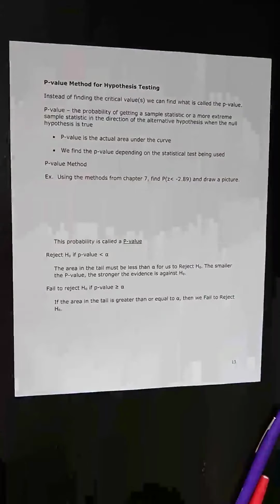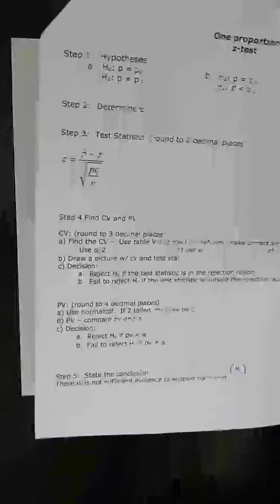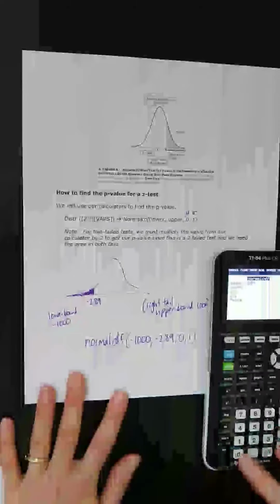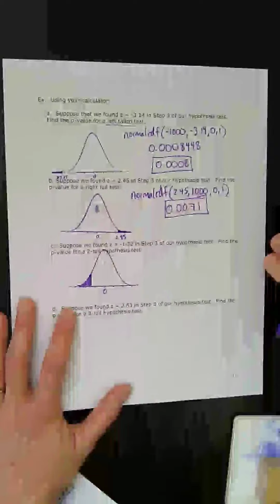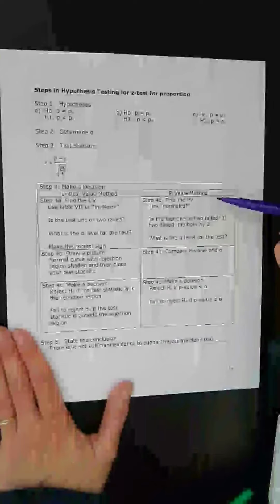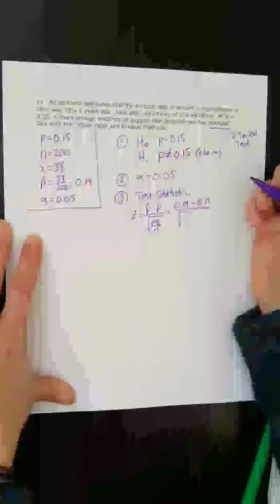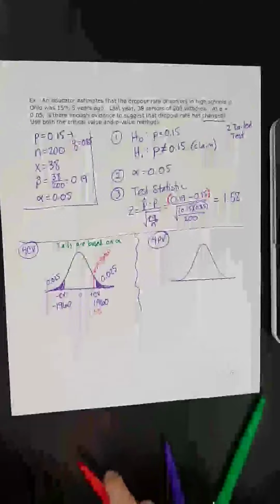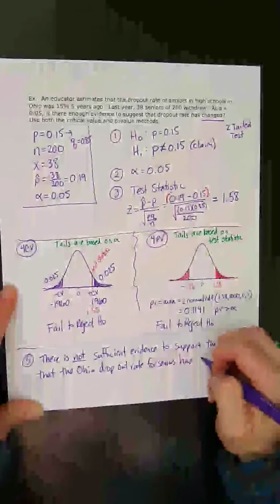10.2, Video 3 of 4